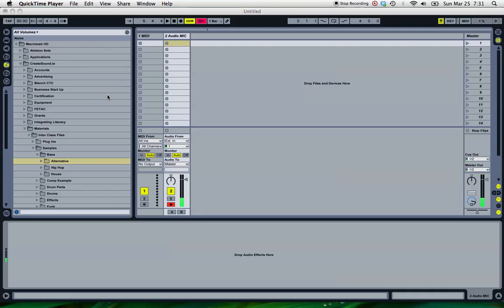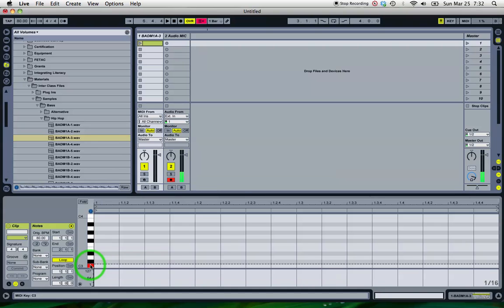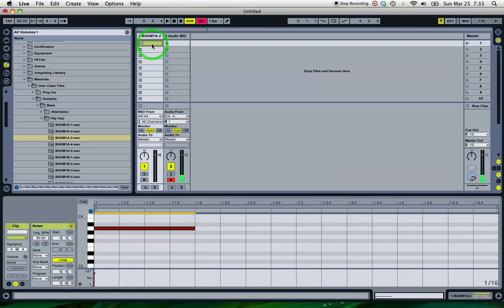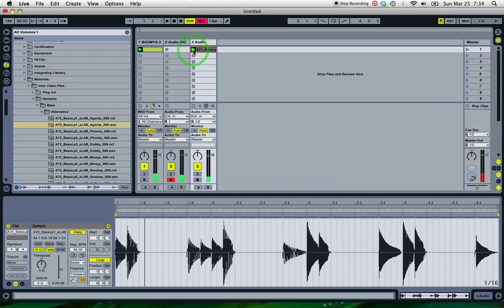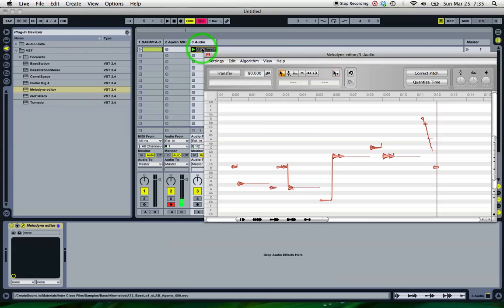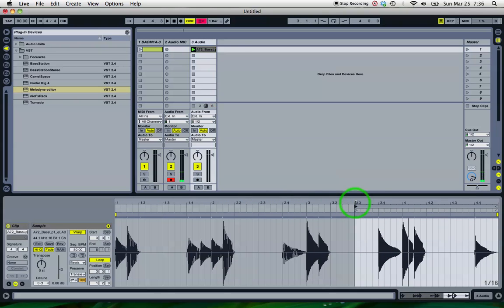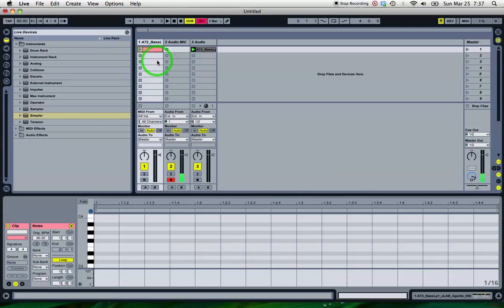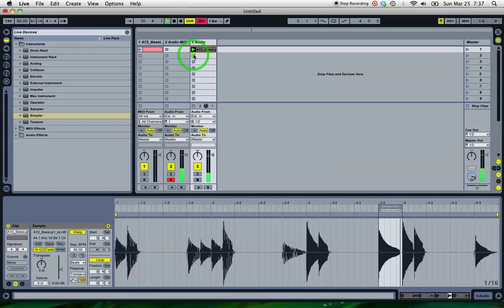Ableton Simpler - Changing Root Note.mov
Short demo of how to adjust the Root Note on Ableton's Simpler device, so that the right tone is played on the right keyboard note.